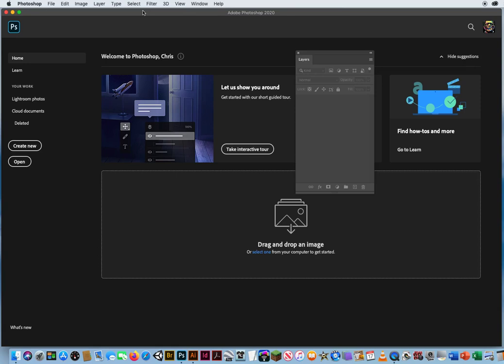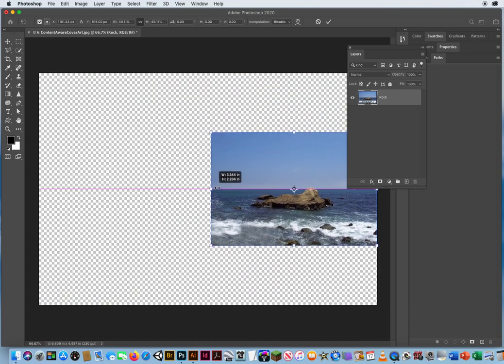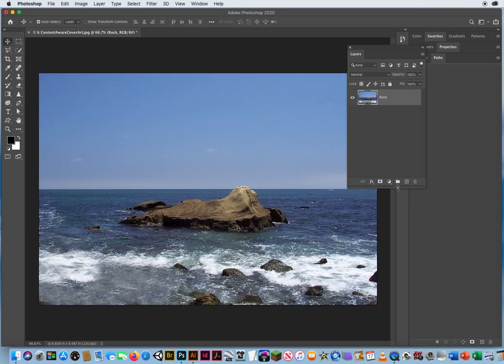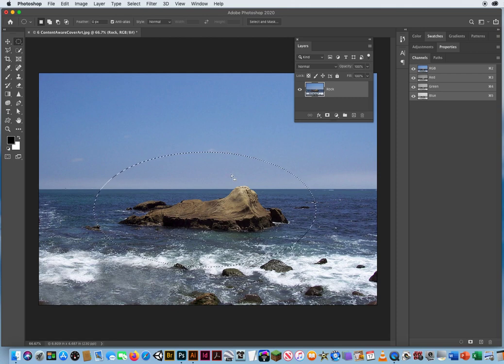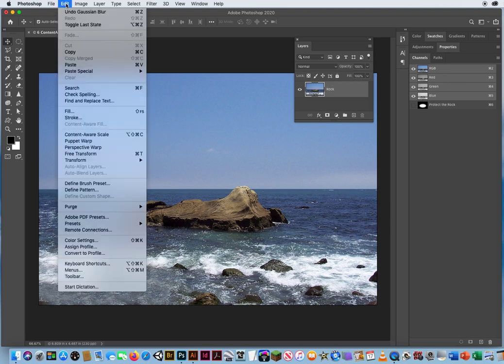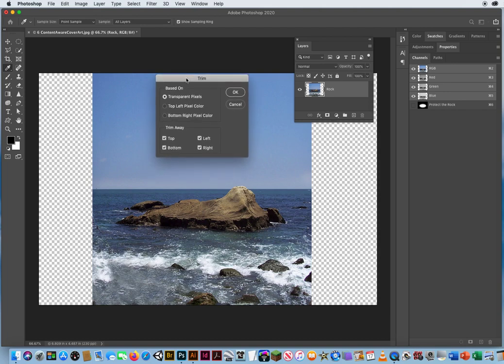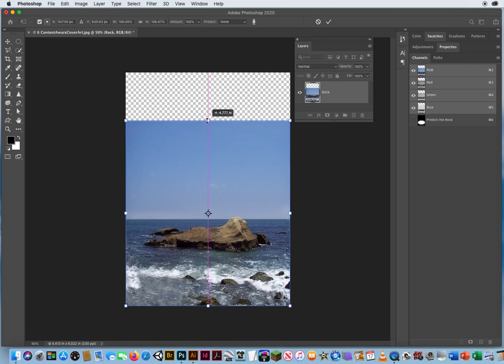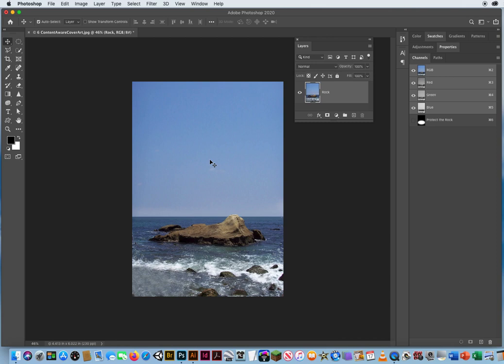My Video Tutorial on Content Aware Scaling in Photoshop CC.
My Tutorial on how to use the Content Aware Scaling Option for photo manipulations in Photoshop CC.